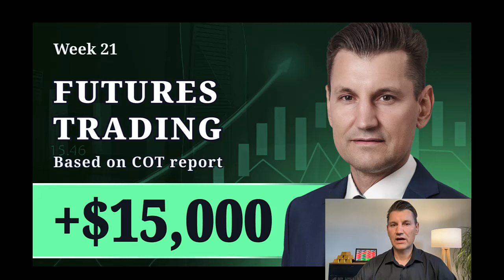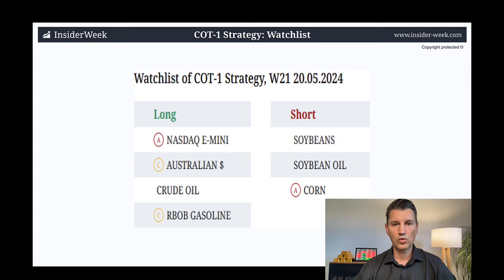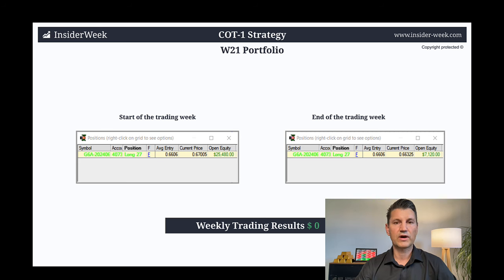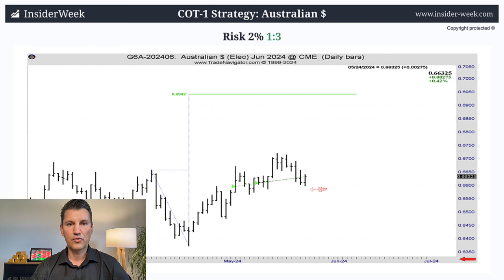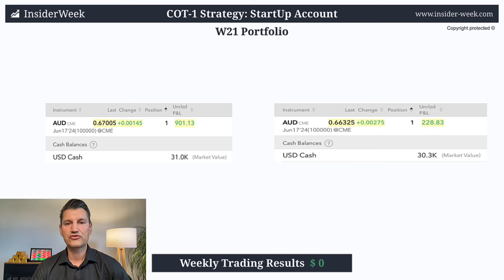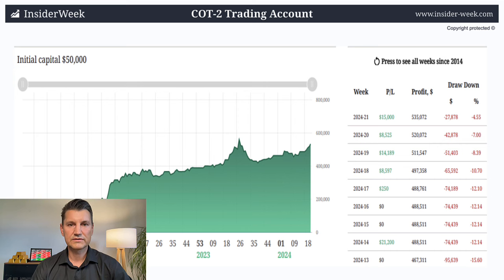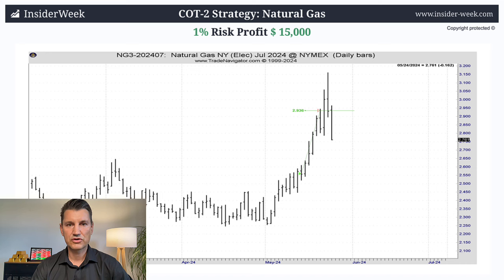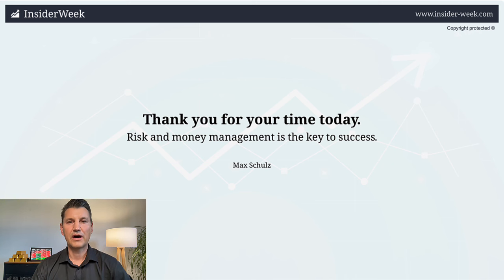Trades Review Weekly Profit $15,000 Real Money Commodities and Futures Trading